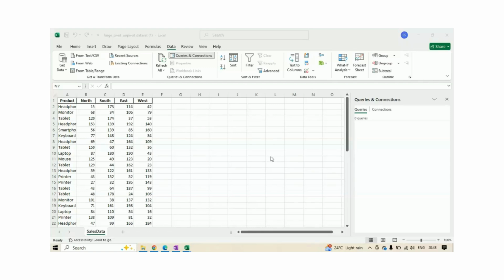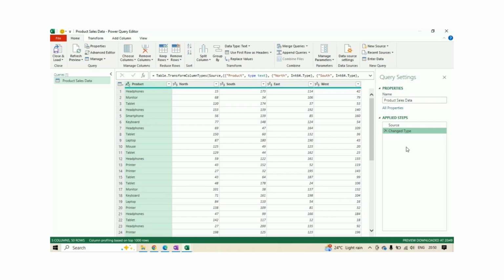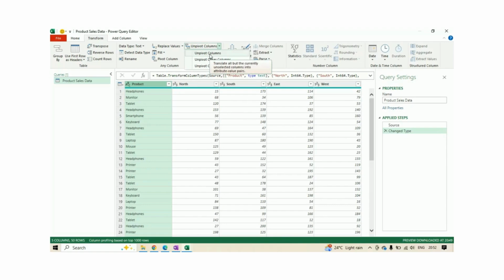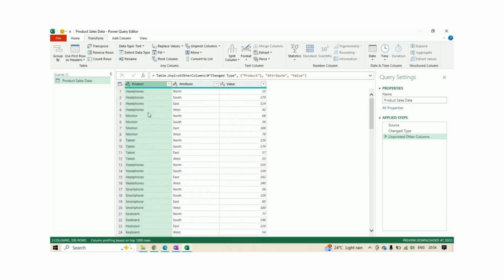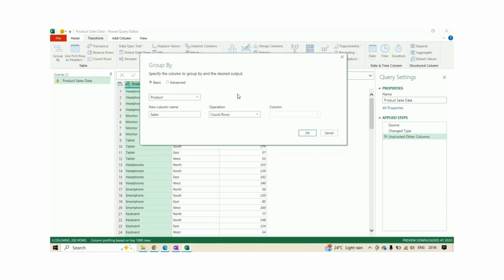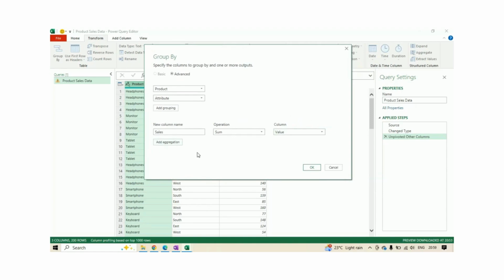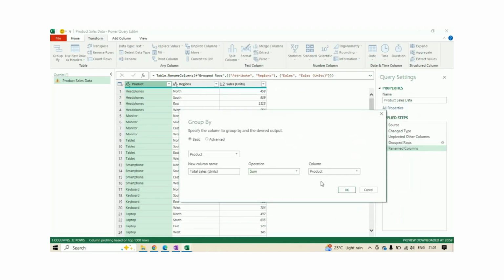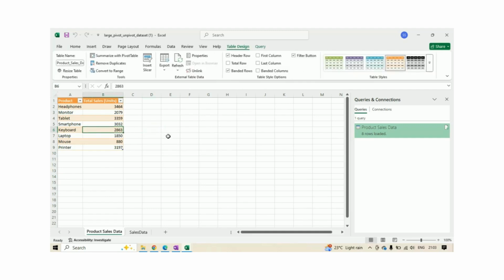Unpivoting, Pivoting, and Grouping Data in Power Query 📊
In this video, I demonstrate how to unpivoting and Grouping data in Power Query.  I encourage you to follow along and try these functions in your own datasets. Please let me know if you have any questions or need further clarification!